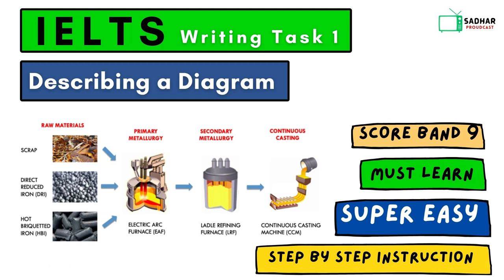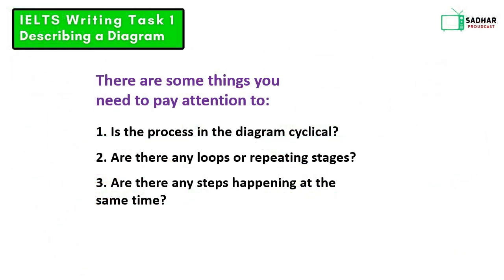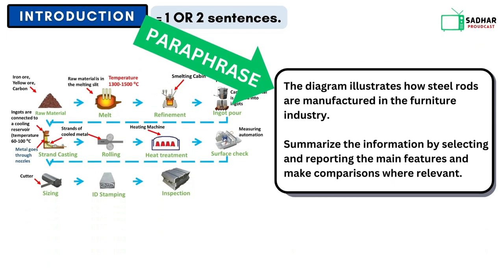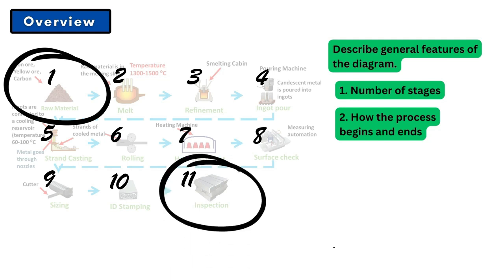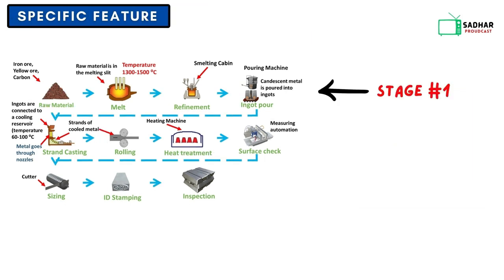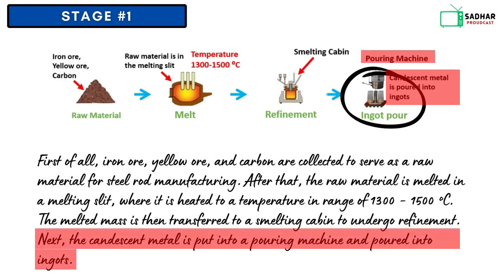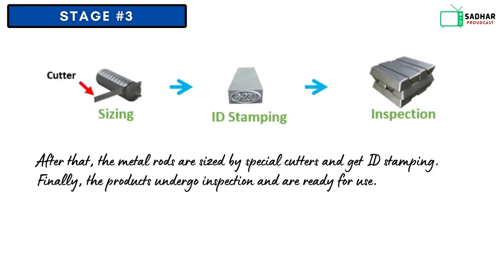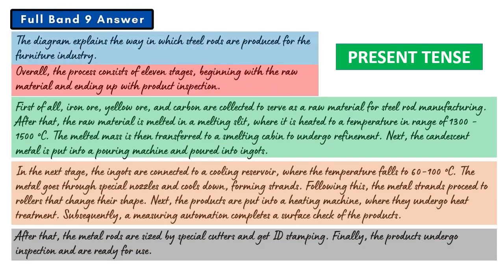IELTS Writing task 1 Diagram Band 9 (#19) - EASY English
Welcome to our comprehensive guide to tackling IELTS Writing Task 1 with diagrams! In this video, we break down the intricate process of analyzing and responding to diagram-based prompts in the IELTS exam. Whether it's a flowchart, process diagram, or any other visual representation, we've got you covered.

📝 Understanding the Task: Learn how to deconstruct the prompt effectively, identifying key trends, and understanding the underlying data.

🔍 Analysis Techniques: Discover expert strategies for analyzing the given diagram, including recognizing significant stages, trends, and comparisons.

🖋️ Structuring Your Response: Master the art of structuring your essay, from crafting a clear introduction to presenting detailed body paragraphs with cohesive explanations.

📈 Sample Answers & Explanations: Dive into real-life examples of diagram-based IELTS prompts, accompanied by step-by-step explanations of how to approach and respond to each one effectively.

🔑 Key Tips & Pitfalls to Avoid: Uncover valuable tips and common pitfalls to steer clear of during your exam preparation and test day.

🎓 Boost Your Score: With our comprehensive guide and practical insights, you'll gain the confidence and skills needed to ace the IELTS Writing Task 1 diagram section and secure your desired band score.

Don't let diagram-based prompts intimidate you any longer. Watch our video now and embark on your journey to IELTS success!